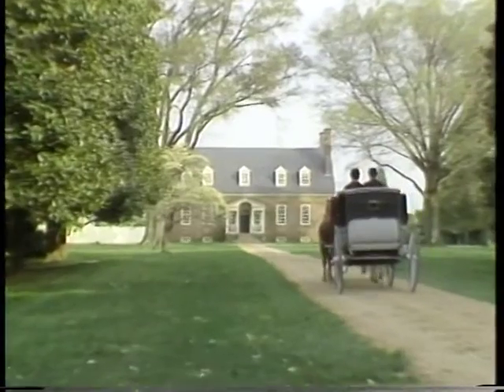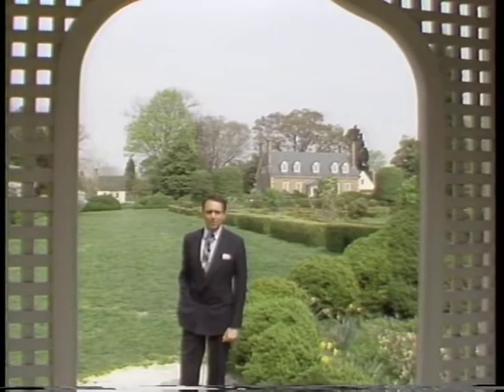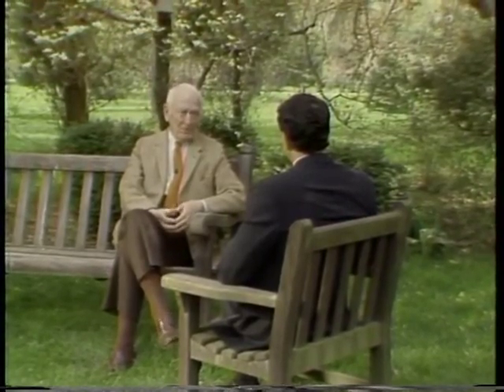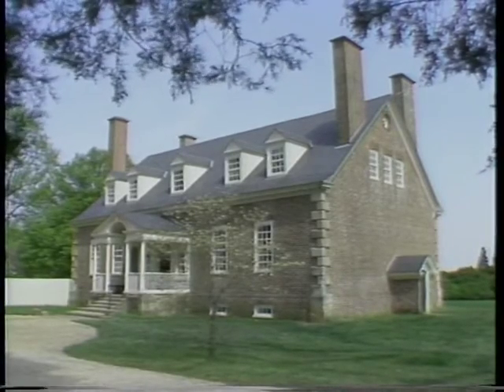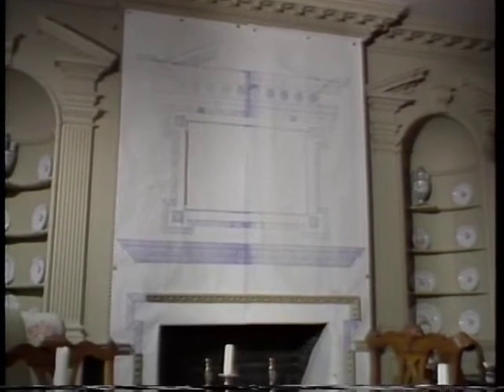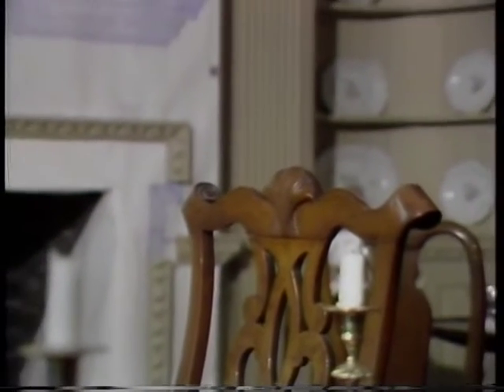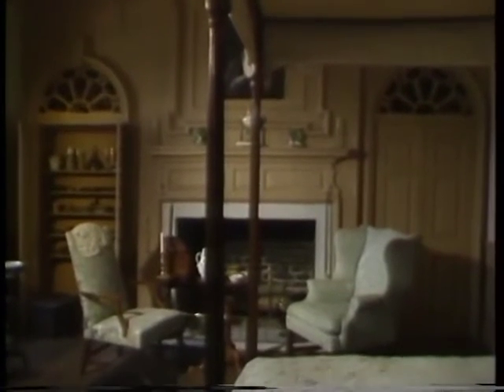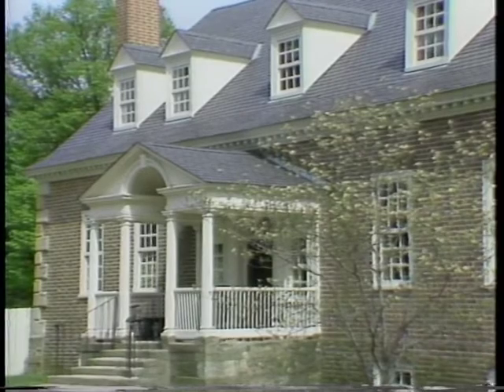Gunston Hall LivMag Early Years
Designer/Host Joe Ruggiero tours the grounds and house of one of America's Architectural gems, Gunston Hall.